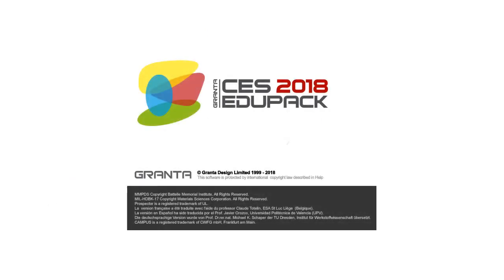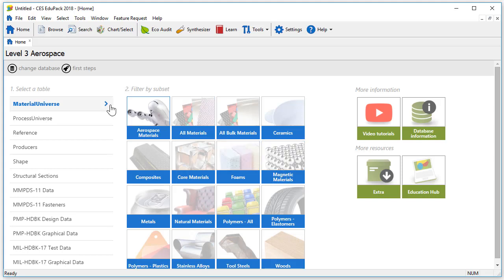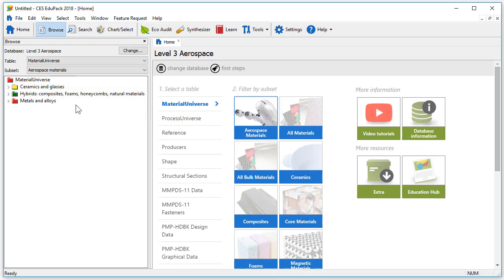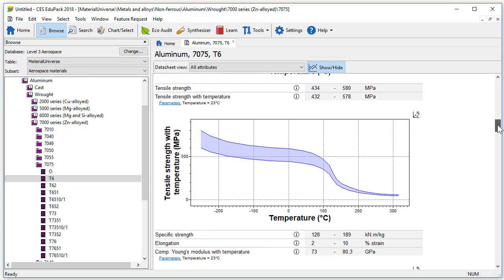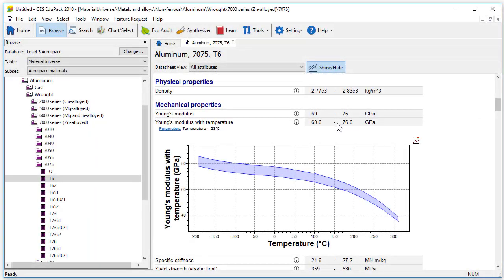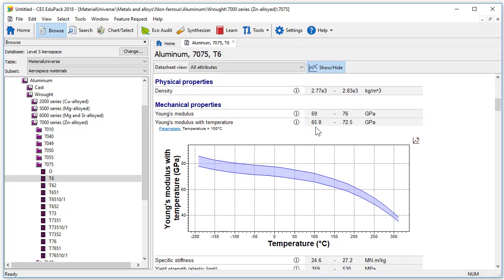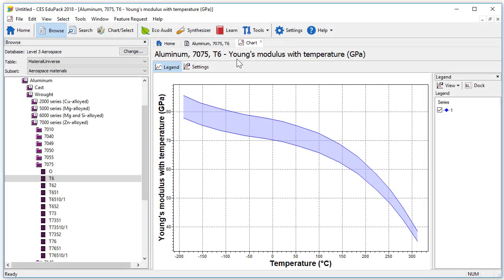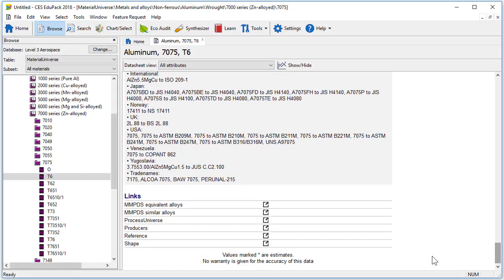Advanced Aerospace database in CES EduPack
In this video tutorial, we will look at the various extra features present in the Level 3 Aerospace database. This includes advanced information on high-performance alloys and composites as well as the ability to show that certain material properties are temperature dependent.

Content:
• Exploring the level 3 Aerospace and the aerospace materials subset